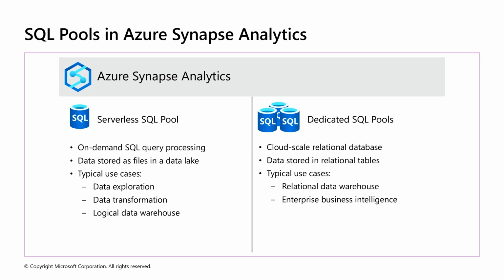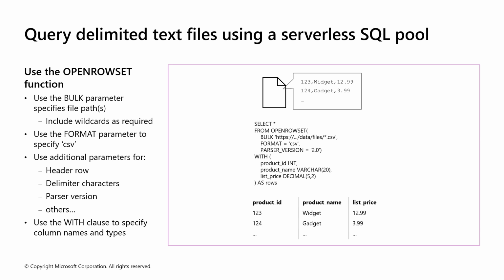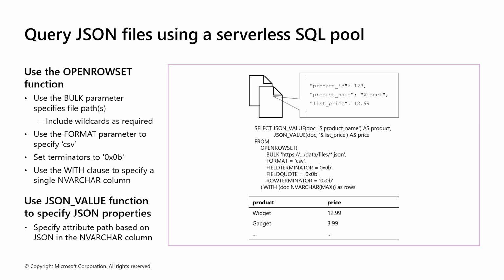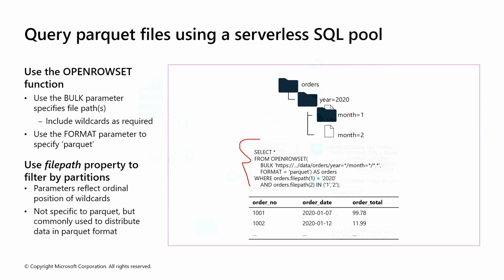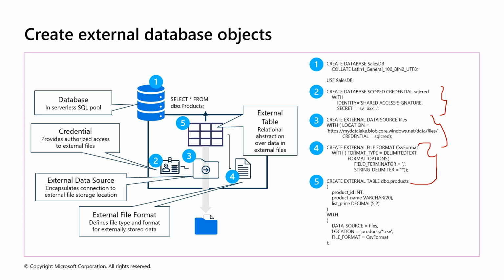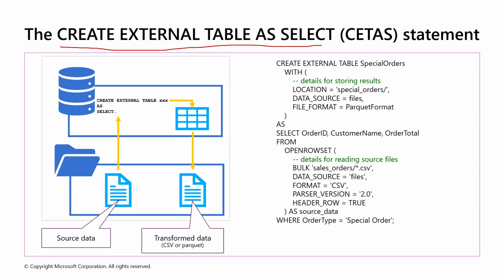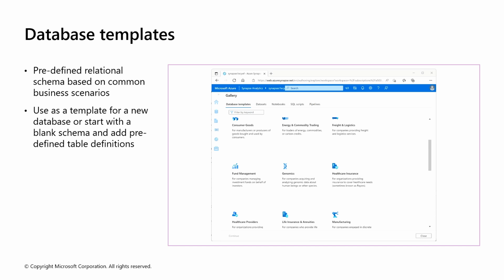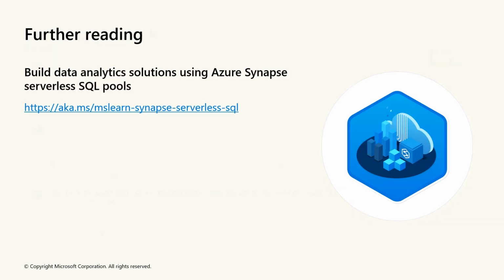Azure Synapse Serverless SQL Pool Explained for Beginners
Learn Azure Synapse Serverless SQL Pools in just 15 minutes! This complete tutorial shows you how to query CSV, JSON, and Parquet files in a data lake using SQL - WITHOUT setting up any database infrastructure!
Perfect for:
✅ Students learning cloud computing and Azure
✅ Data Engineers preparing for DP-203 certification
✅ Professionals transitioning to cloud data roles
✅ Anyone wanting to work with big data without expensive infrastructure

 WHAT YOU'LL LEARN:
In this hands-on tutorial, I'll walk you through:
✨ What Serverless SQL Pools are and why they're game-changing
✨ How to query CSV, JSON, and Parquet files directly from Azure Data Lake
✨ Using the OPENROWSET function to read data without loading it
✨ Creating external database objects for easier querying
✨ Transforming data with CETAS (CREATE EXTERNAL TABLE AS SELECT)
✨ Building Lake Databases - the best of both relational and data lake worlds
 Why This Matters:
Traditional databases require you to import data, set up servers, and pay 24/7 for infrastructure. Serverless SQL pools let you query files directly - you only pay for what you use! This can save companies thousands of dollars monthly.